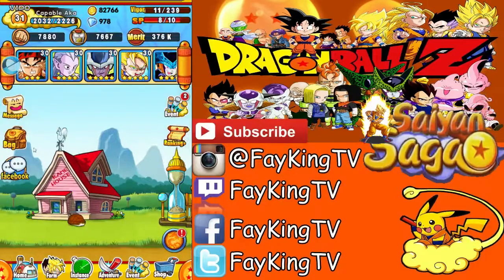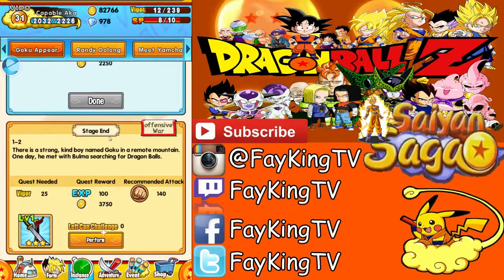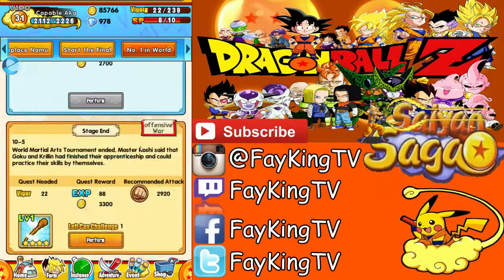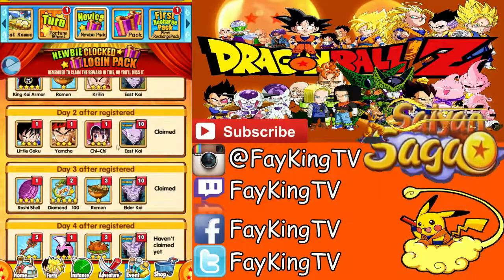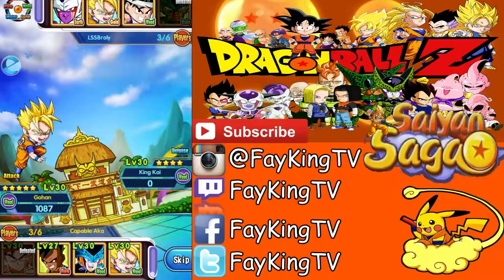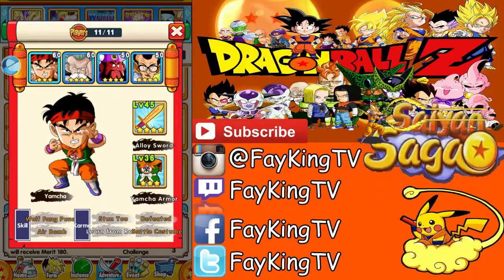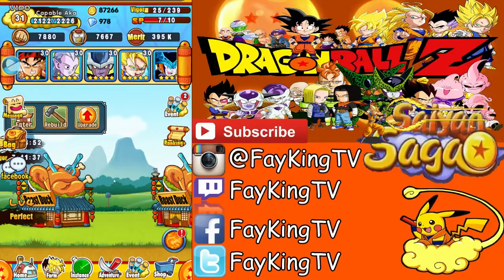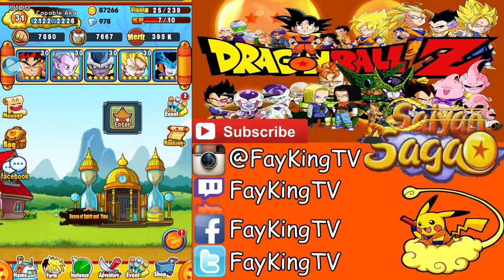Super Saga: Simple Tip & Tricks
Brave Frontier:

Add me if you have (50% Atk boost of Light types) as your leader
My iPhone Account - ID 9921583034 (Main) 100% F2P
My iPad Account - ID 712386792

League of Legends:
Main Soju IGN - iLoveSoju
Smurf Soju IGN - Obeythegamer
Main Fay IGN - LoveTofu
Smurf Fay IGN - FayKing